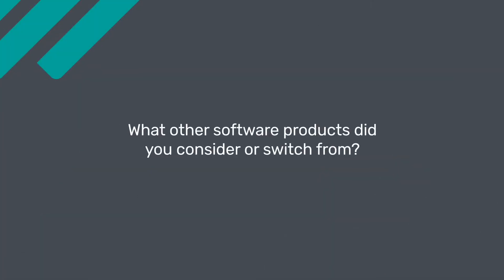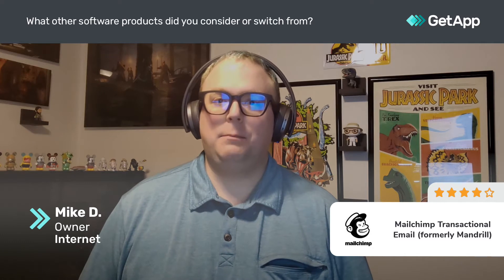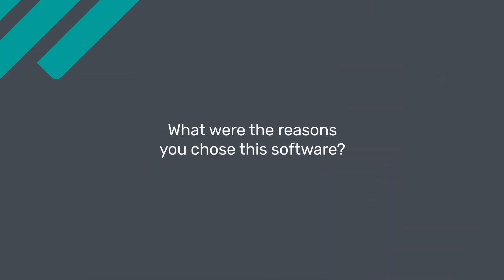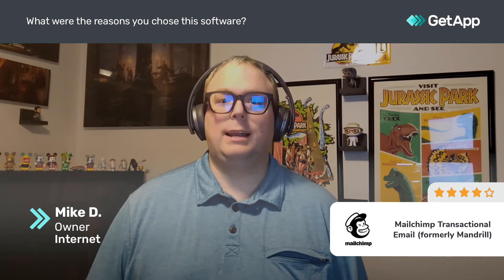Mailchimp Transactional Email review: Very easy mail management for developers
Unbiased Mailchimp Transactional Email Review 2020